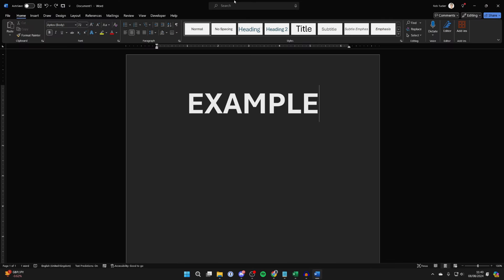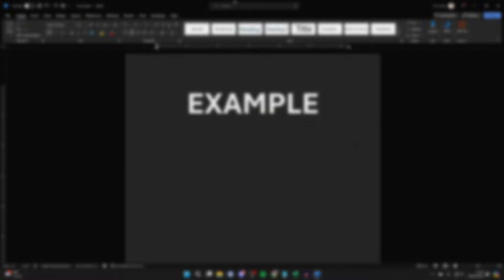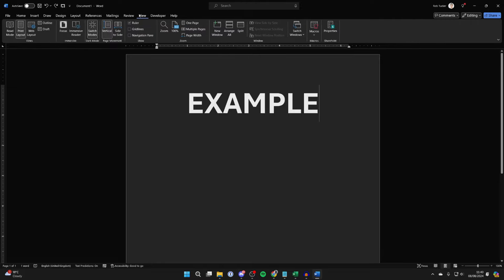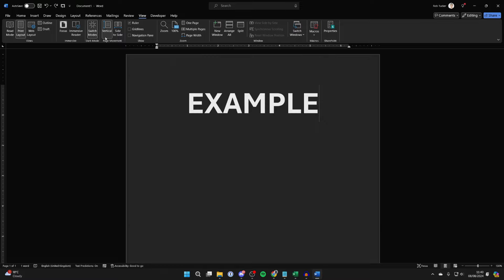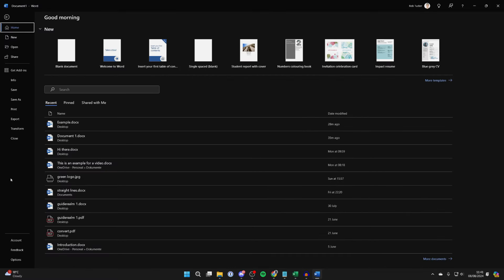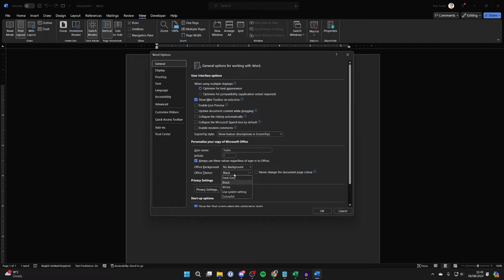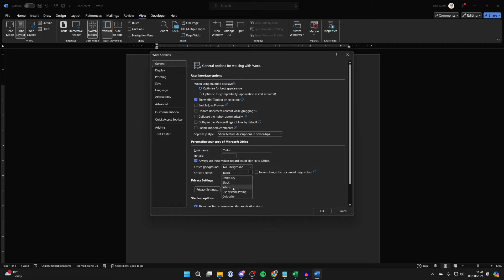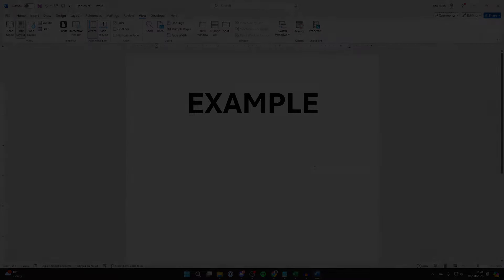How To Disable Dark Mode In Microsoft Word - Full Guide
Learn how to disable dark mode in microsoft word in this video.

GuideRealm